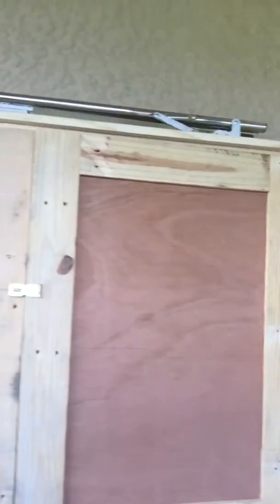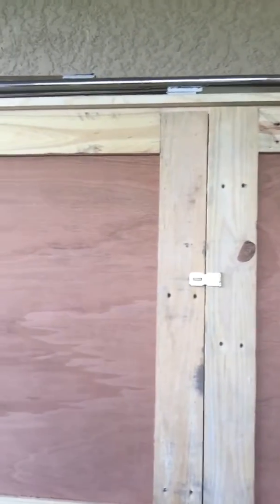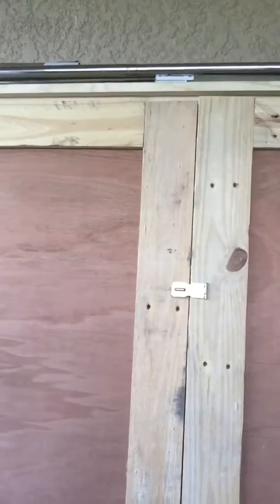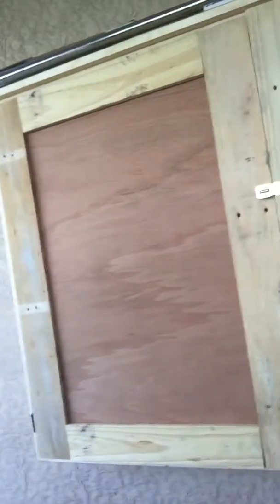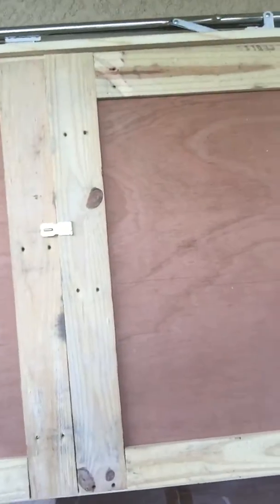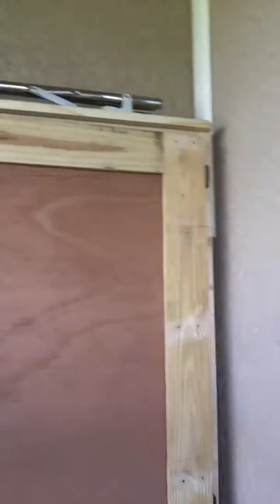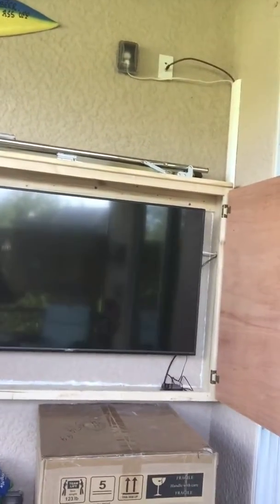Outdoor tv cabinet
Outdoor tv cabinet made by the Headband Woodworker.